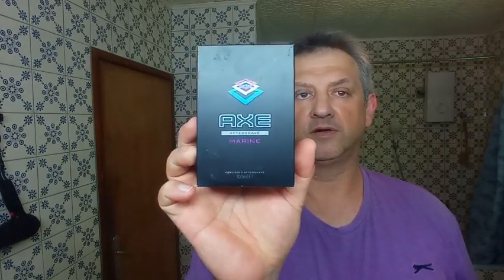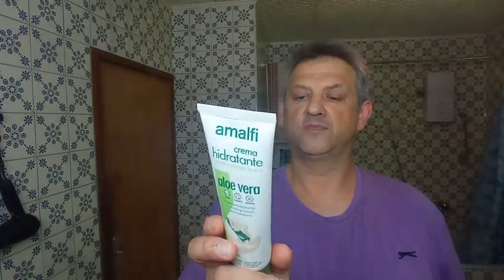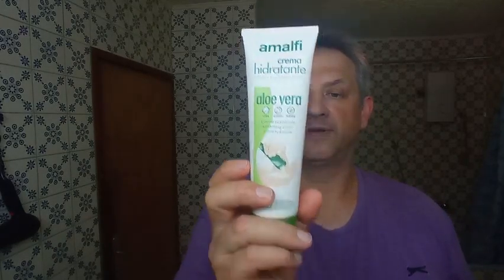Thuesday 14.06.2022 SOTD with Parker Variant + Palmolive Classic + Treet Carbon + AXE Marine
Today  I Use the Parker Variant with the Treet Carbon, Yaqi Timber Wolf 26 mm Brush, Palmolive Classic Shaving Cream, AXE Marine AS and Amalfi crema hidratante aloe vera!

Yaqi Timber Wolf AliExpress
Palmolive Classic. AXE Marine and Amalfi by local store!

Thanks for all comments!!